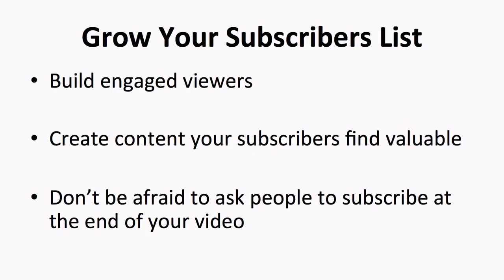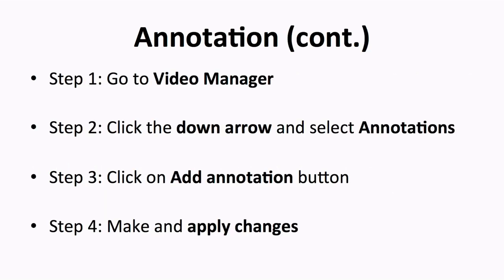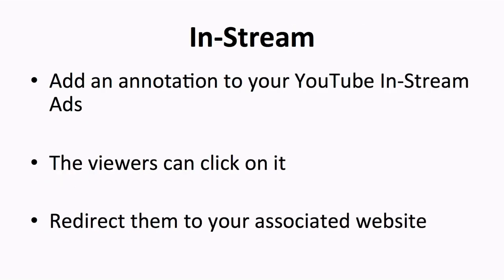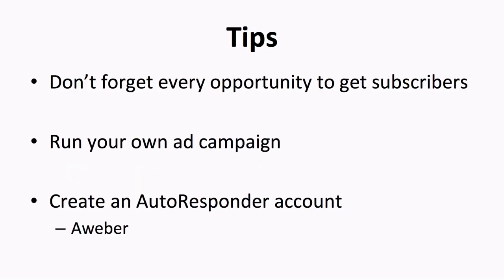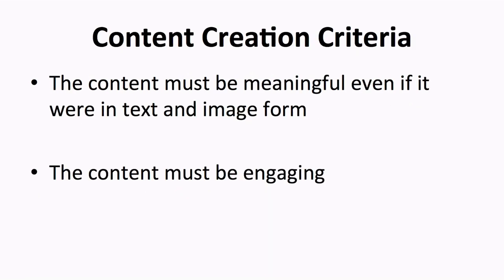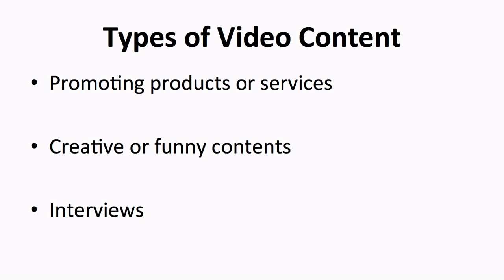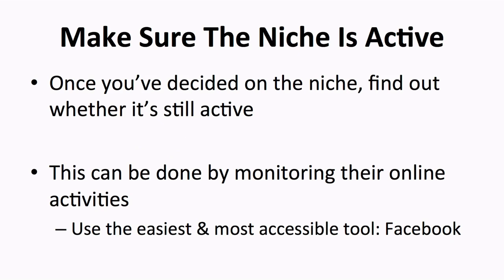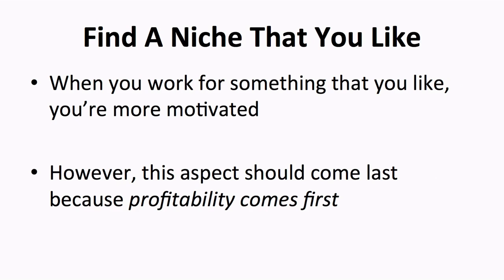YouTube Marketing 2023 | Complete YouTube SEO Tutorial & Tips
Out of so many marketing methods, video marketing is deemed as the most effective and profit making medium to market your product. This is because people love watching something that is in motion, with colors. Besides, video is also better in capturing your audience's attention rather than showing them plain boring words.

Learn the art of video marketing with this free YouTube Course and Tutorial in 2023. Video content is the hottest trend today and holds huge potential for growth as an individual or a business.

The content in these videos shall not be construed as tax, legal, insurance, construction, engineering, health & safety, electrical, financial advice, or other & may be outdated or inaccurate; it is your responsibility to verify all information. IF stocks or companies are mentioned, MAY have an ownership interest in them -- DO NOT make buying or selling decisions based on this video. If you need advice, please contact a qualified CPA, attorney, insurance agent, contractor/electrician/engineer/etc., financial advisor, or the appropriate professional for the subject you would like help with. Linked items may create a financial benefit for themselves. Any use of other media is by fair-use or license only.